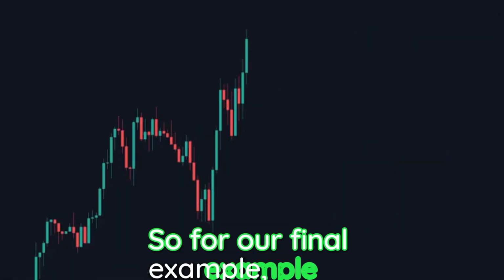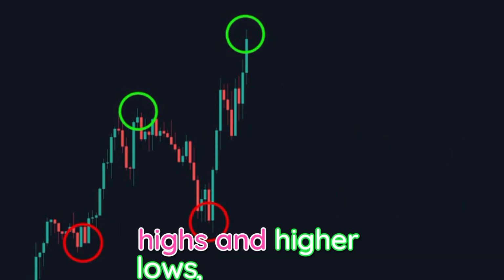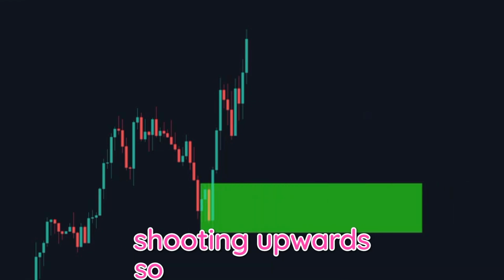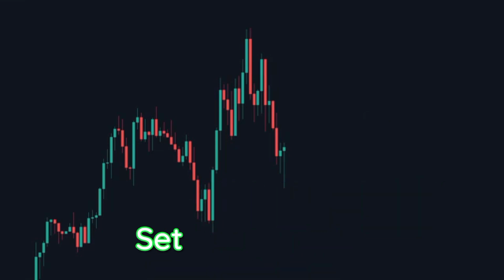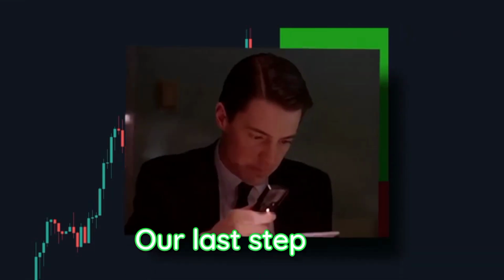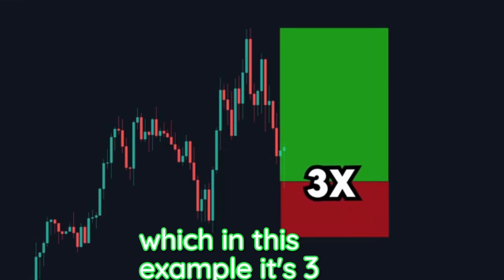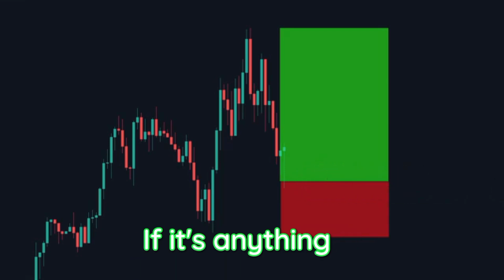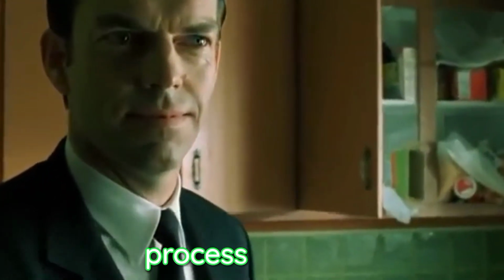This strategy Will make you money 98% Of the Time